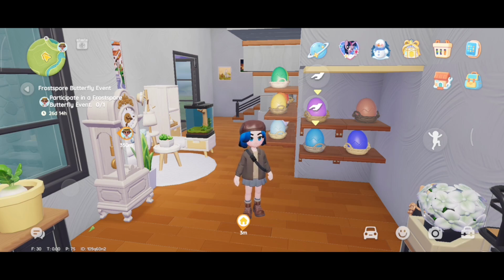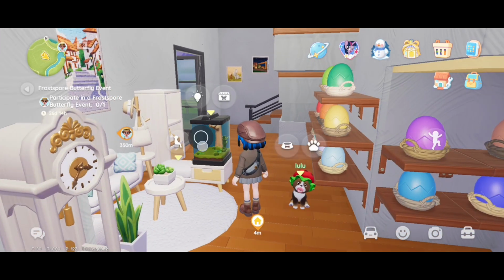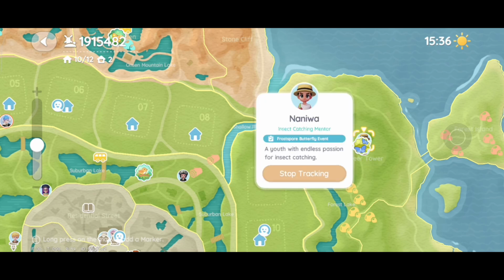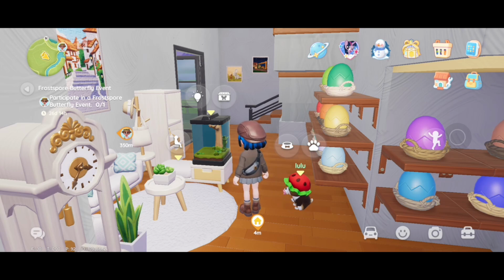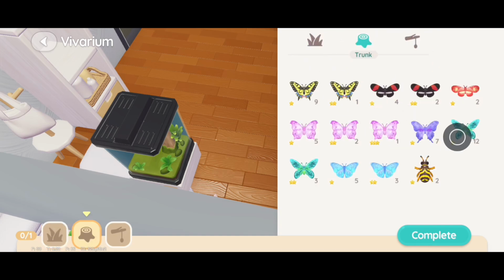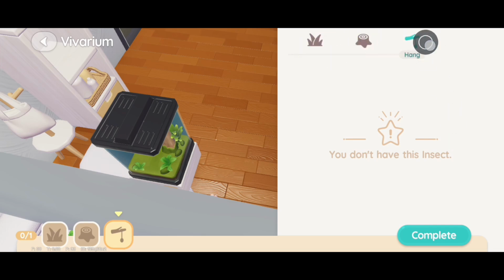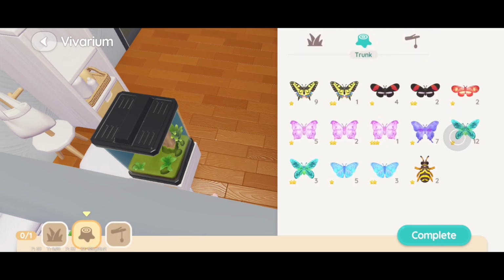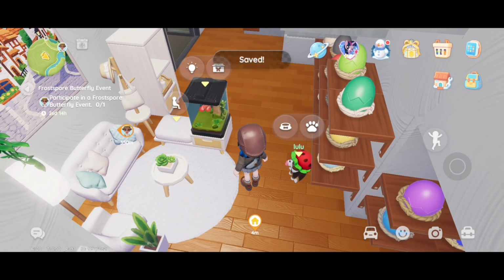I DIDN’T KNOW THIS! - How to Place Insect in Vivarium Tutorial Heartopia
Struggling to put your favorite insect inside the vivarium in Heartopia? Here’s the exact step-by-step method to make it live and decorate your home!

🐞 How to unlock or buy the vivarium from NPC Niwa
🏡 How to place the vivarium inside your home
👆 Where to tap and select insect parts (floor, trunk, hang)
✨ How to complete setup and display your favorite insect